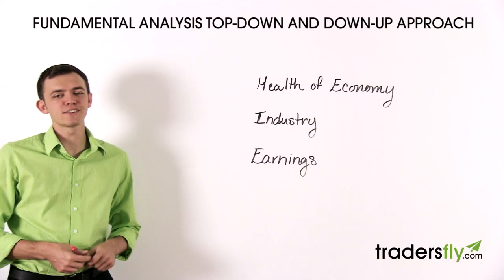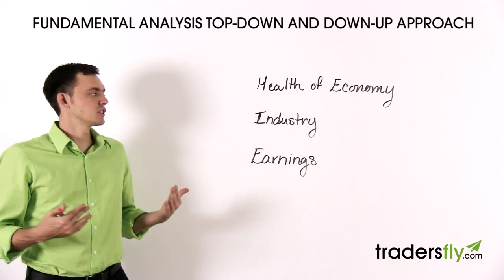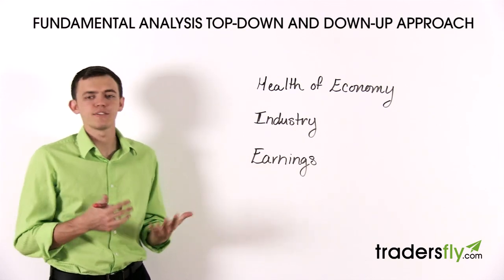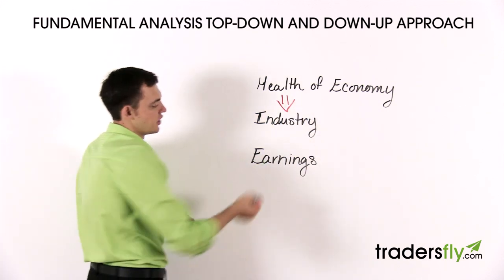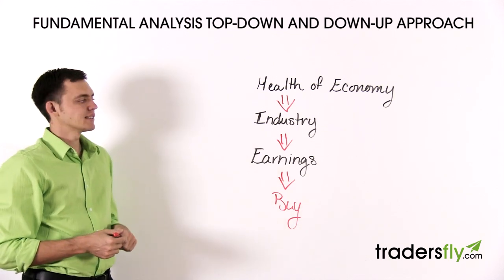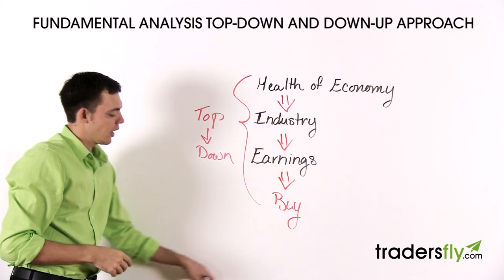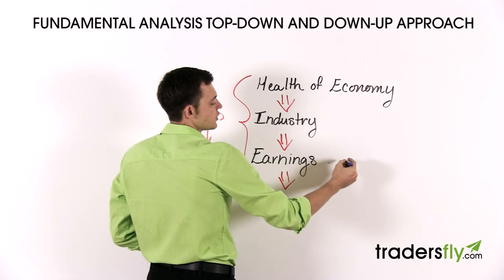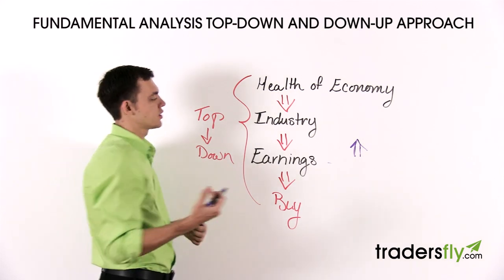Stock Fundamental Analysis: Two Methods - Top-Down and Down-Up Approach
There are two ways to evaluate the fundamental analysis: top-down and bottom-up.

Fundamental Analysis Breakdown:
1. Health of Economy
2. Industry
3. Earnings

Top-Down Analysis:
-Checking the health of the economy, followed by the industry, followed by company earnings. If the company earnings are good, this is when you may decide to buy the stock.

Bottom-Up Analysis:
-Checking the earnings, followed by the industry, followed by the health of the economy.